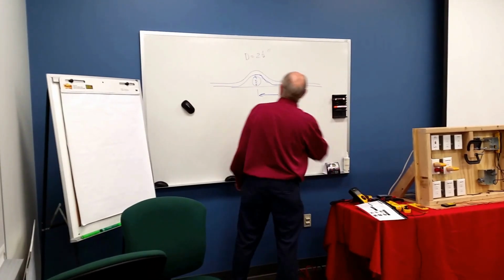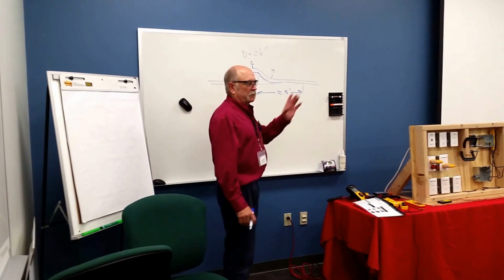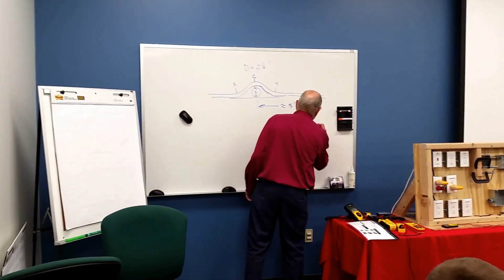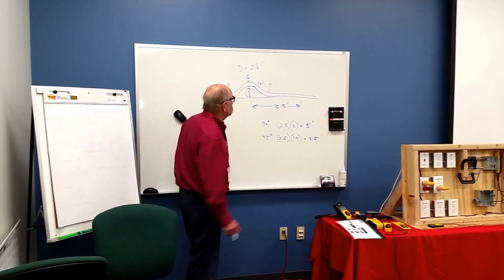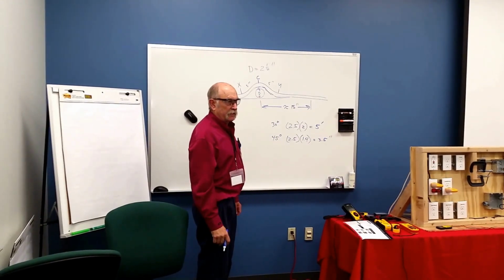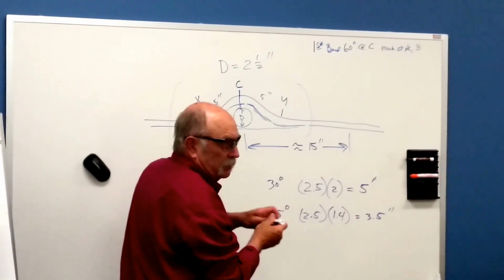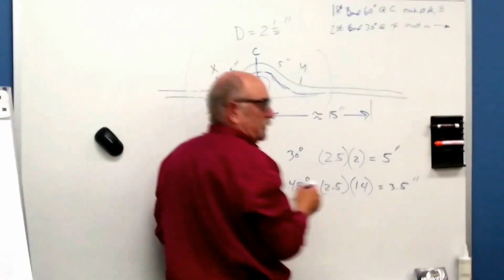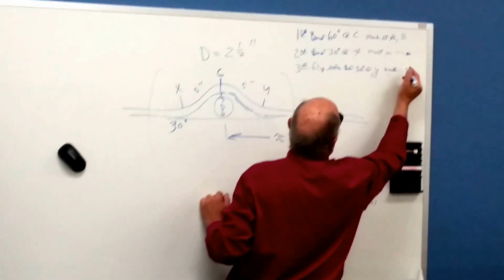Hand Bending Class with WCTC Pt 2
This video goes over the class room and hands on portion instructing how to do a 3 point saddle bend.